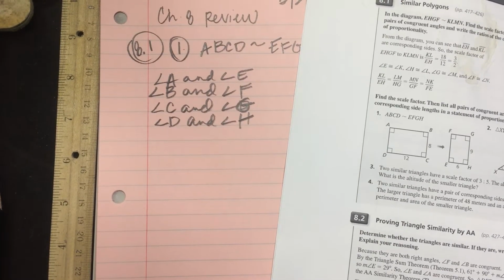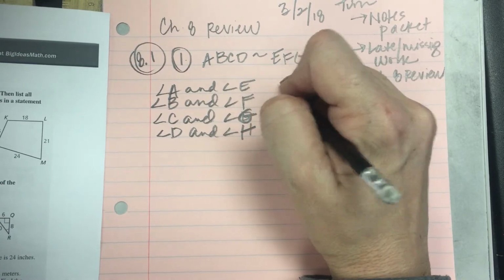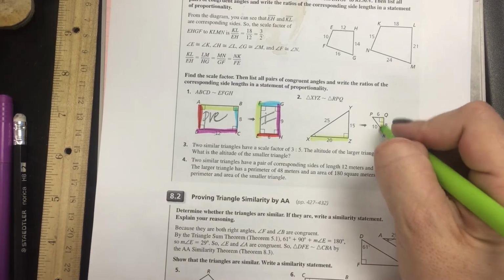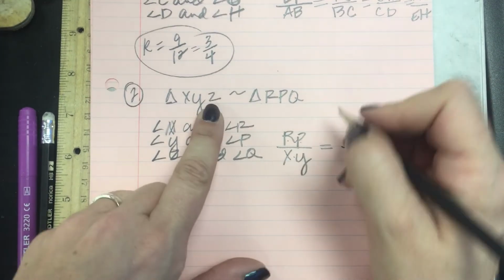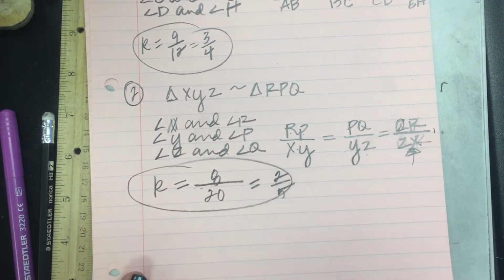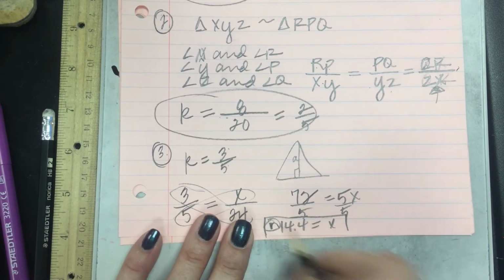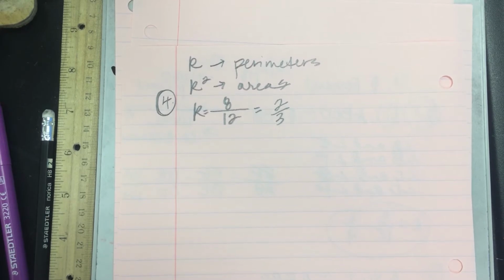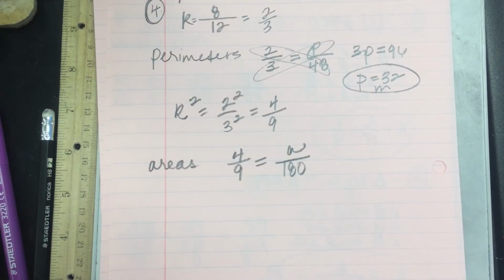Chapter 8 Review #1-7